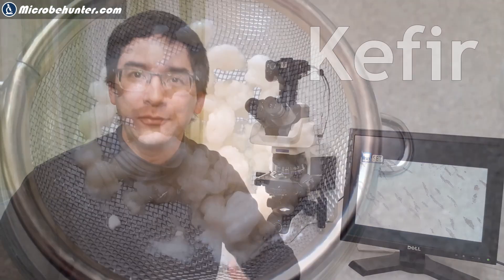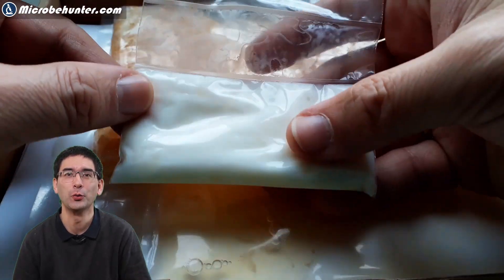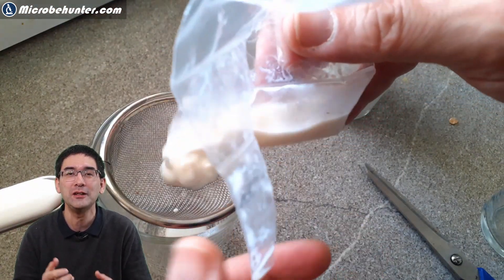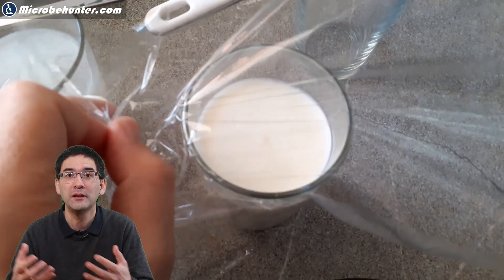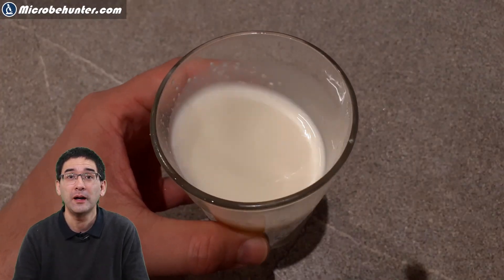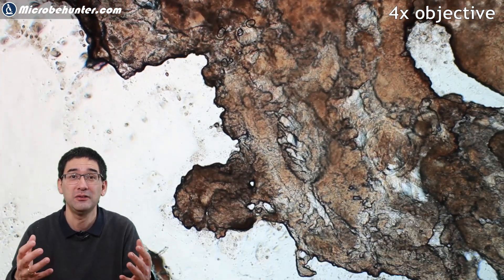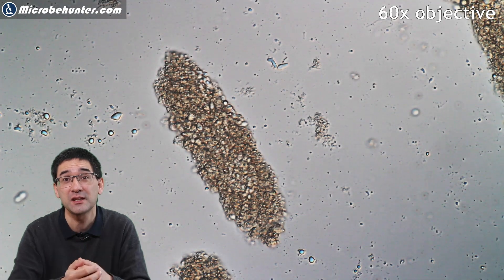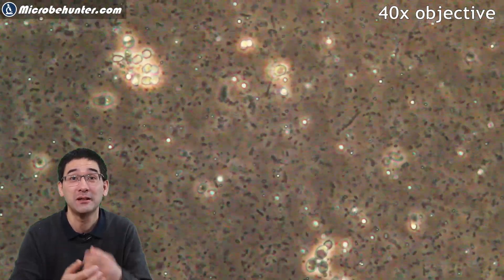I am making KEFIR and put it under the microscope 🔬 182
Kefir is a fermented milk drink and healthy food. It is a bit like thin yogurt. It can be made by adding Kefir grains to milk and then letting it ferment overnight. The Kefir grains contain bacteria and yeasts that convert the lactose (milk sugar) in the milk to lactic acid. Kefir is made in many countries around the world, and especially popular in the Caucasus region and Russia. It spread also to other countries where it also became popular.

I put both the Kefir grains as well as some of the liquid under the microscope. The Kefir bacteria were initially difficult to see, so I used Phase Contrast microscopy to make them more visible.

✔ Check these Hashtags!